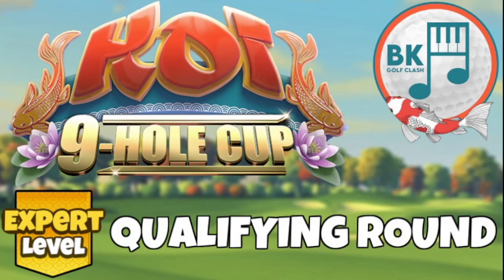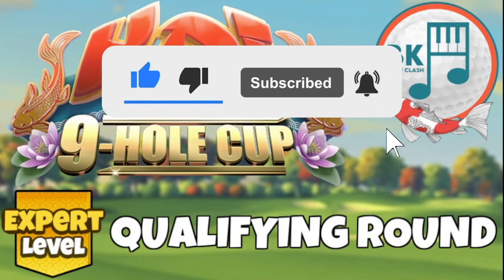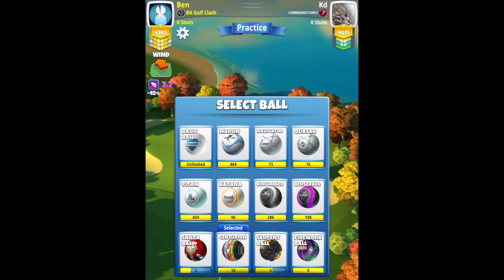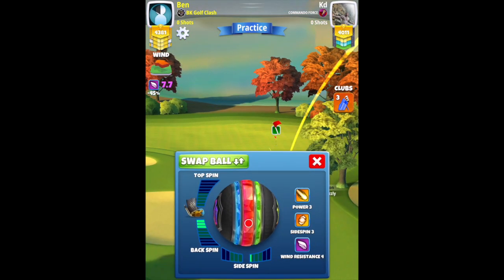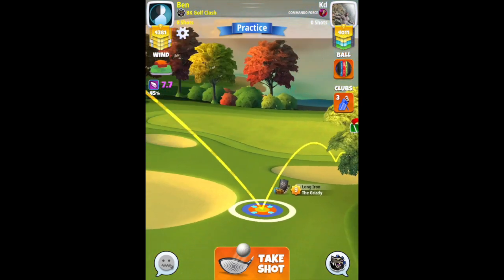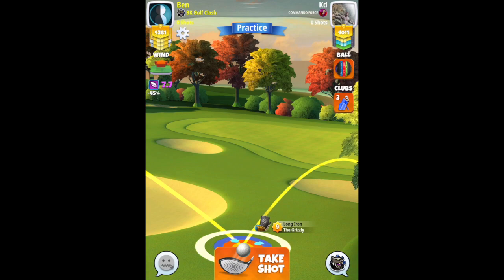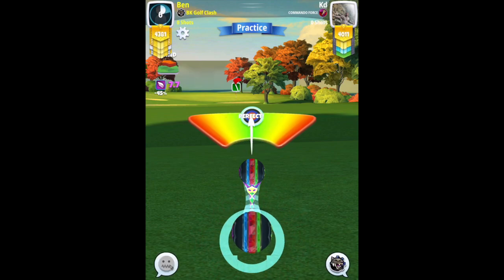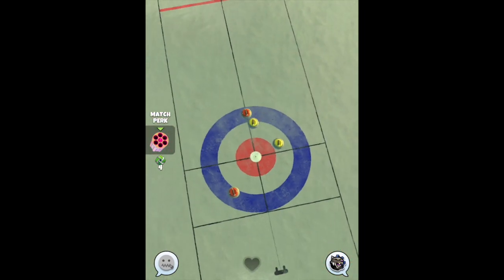Hole 4 (HIO) - EXPERT Qualifying Round - Koi 9-Hole Cup | Gokasho Bay | Golf Clash Guide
Hole guide video for EXPERT DIVISION in the Koi 9-Hole Cup. We’re tackling the tournament winds of the Qualifying Round.

🌐 COMMUNITY SUPPORT? 🌐

QUICK LINKS